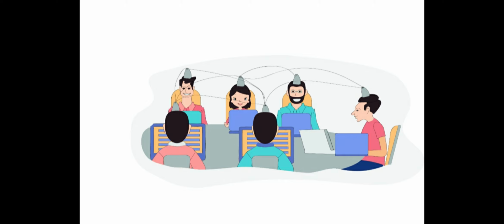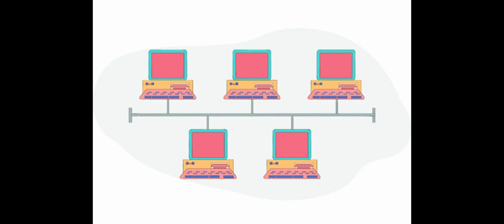Computer Networks | IT Basics : Part 6 | MrPerfect2020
* How Computers Evolved.
* What Is The Internet.
* What Is Inside Your Computer.
* Important Words in IT and what do they mean.

* Who wishes to start a career in IT.
* Who wants to know how a computer works.

Benefits
* People/Business are moving their accounts, billings, inventories from traditional methods to Digital methods. Thus the requirement of computer operators is increasing.
* Having basic knowledge of IT can help you choose a career in IT.

Requirements
* Willingness to learn and plenty of excitement about the awesome new concepts you are about to learn.
* Nothing else! It's just you and your hunger to start today.